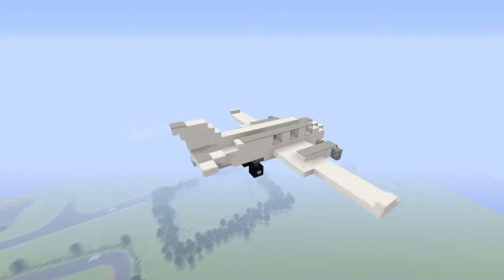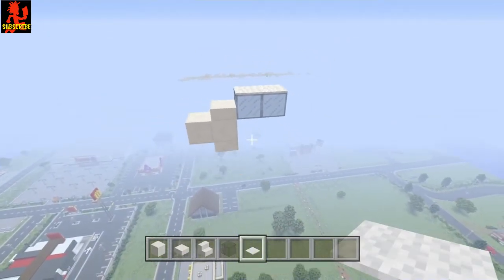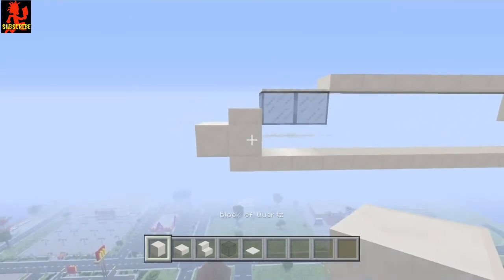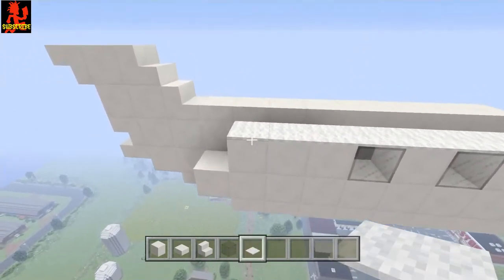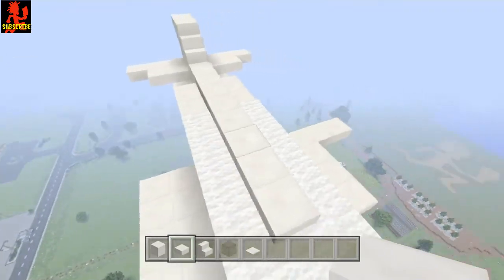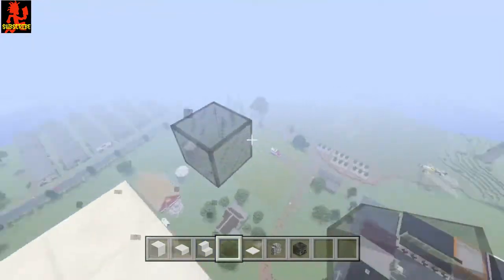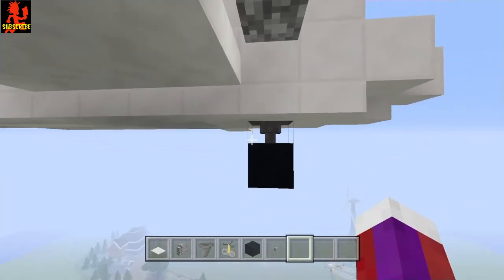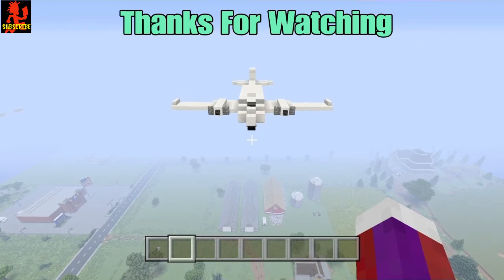Minecraft Small Private Airplane Tutorial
Very easy to follow tutorial, great touch for your city world!